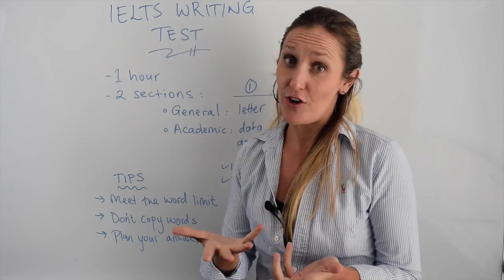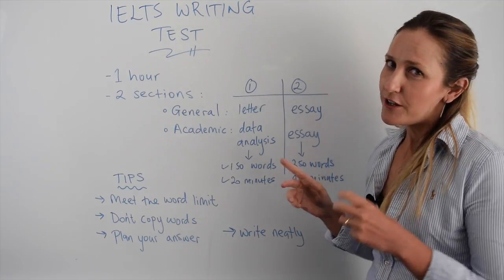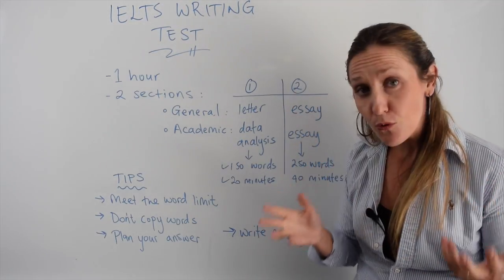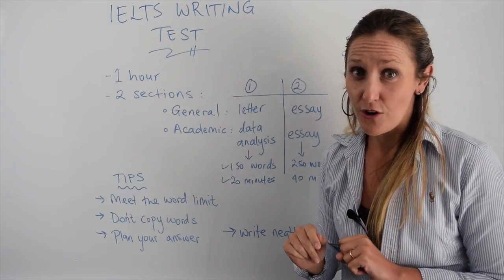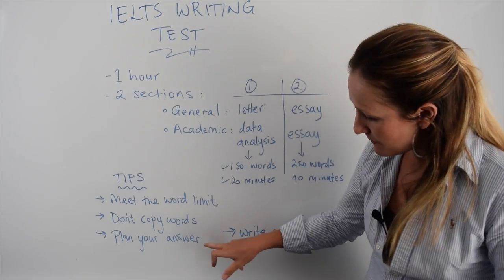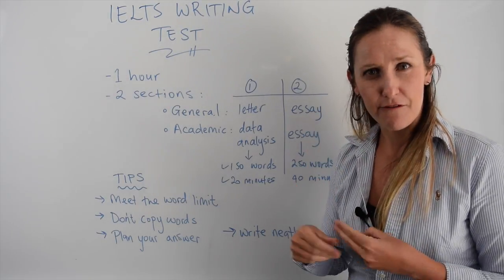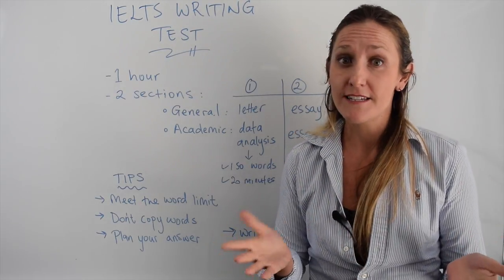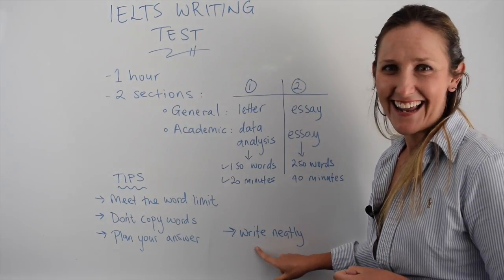IELTS Writing test: General rules – Spotlight on IELTS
Do you need to take the IELTS Writing test? If so, this video is for you because we will talk about the IELTS Writing test: General rules. We will give you a brief description of the standard structure, the types of questions and typical content you will see when you take the Writing test.

If you know someone who needs to see it, share it.